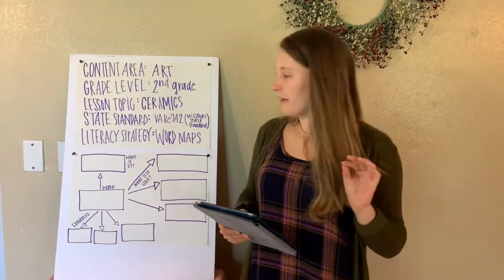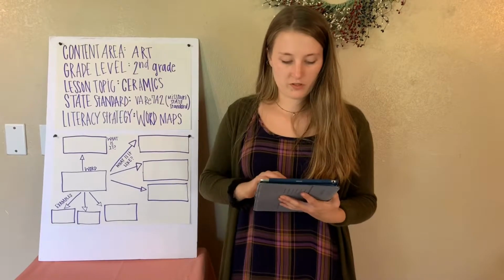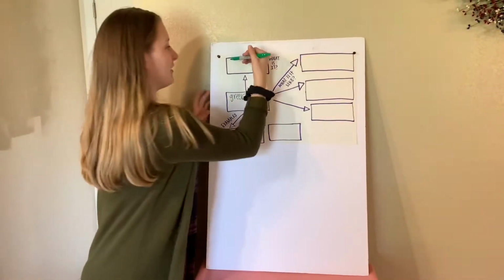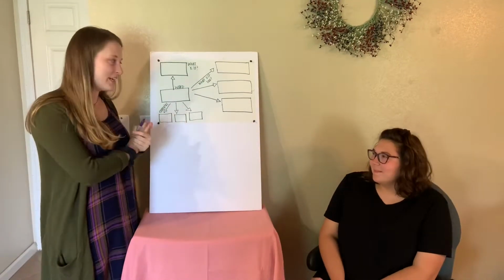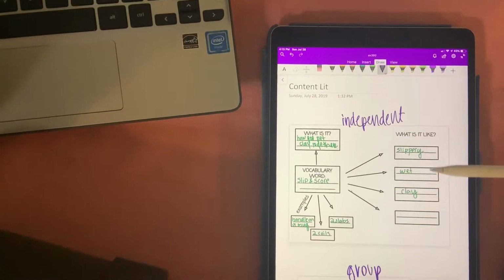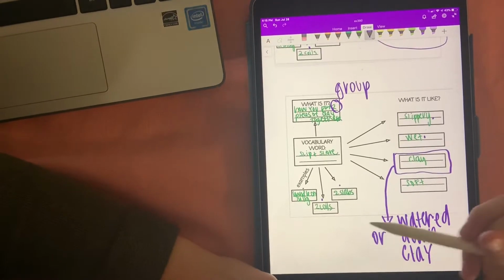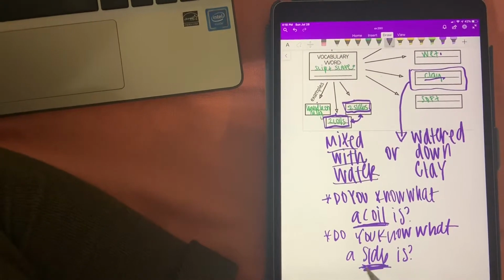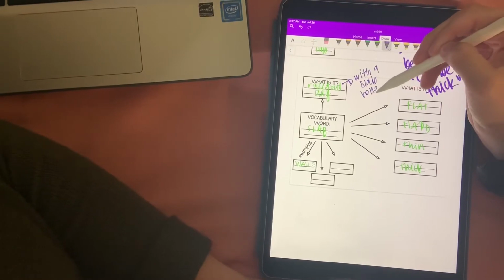Content Literacy - Word Maps